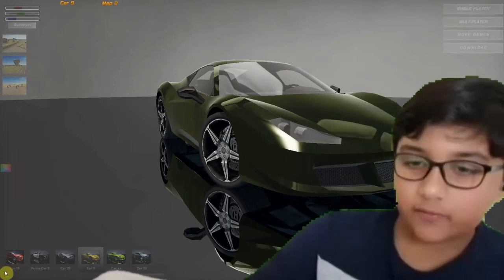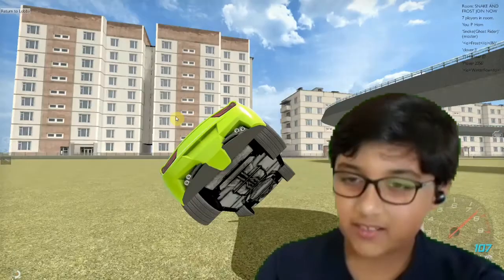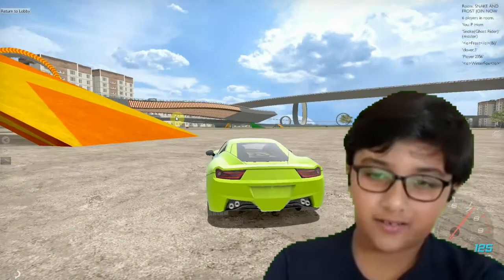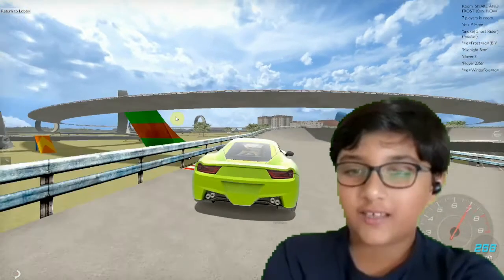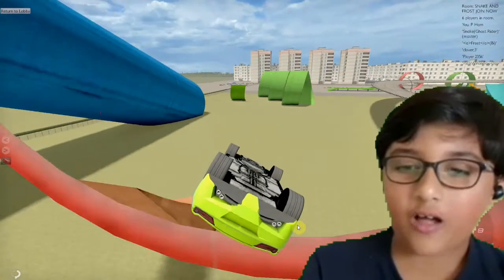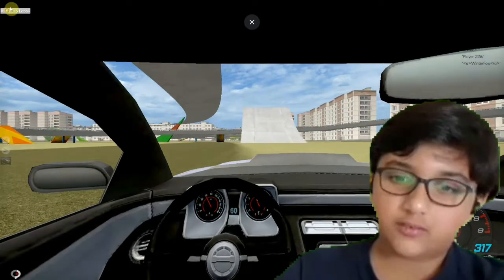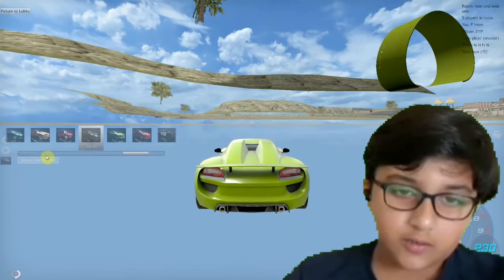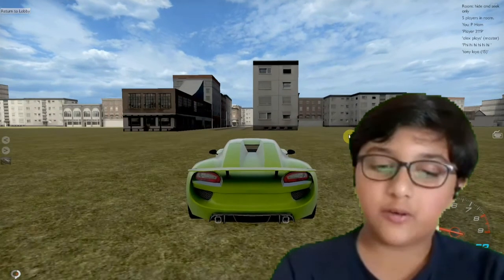Madalin stunt cars 2 gameplay multiplayer map 1 and 2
Hi Guys, i am playing Madalin stunt cars 2 with multiplayer maps 1 and 2. i enjoyed a lot.